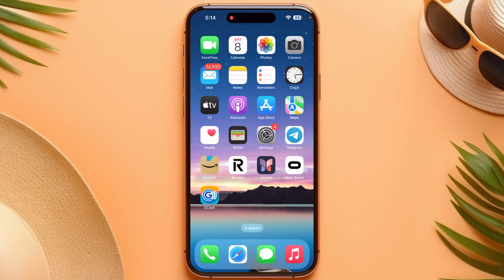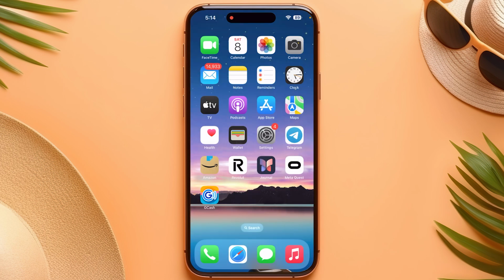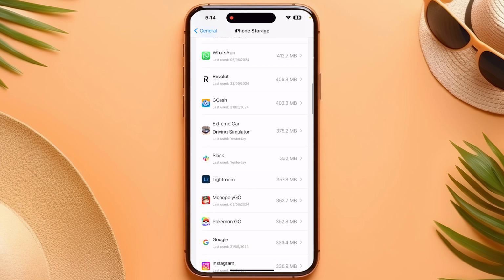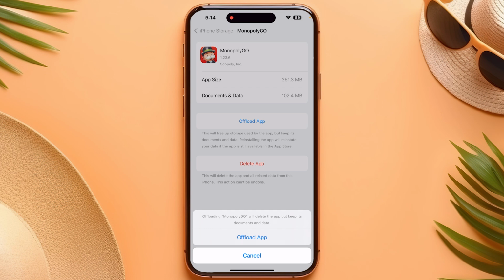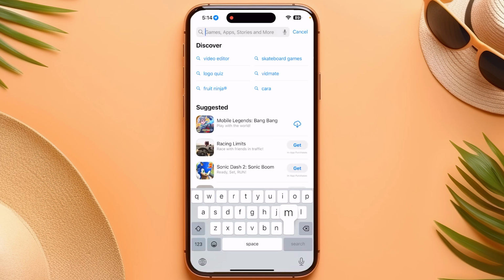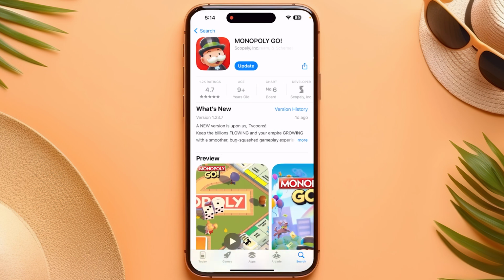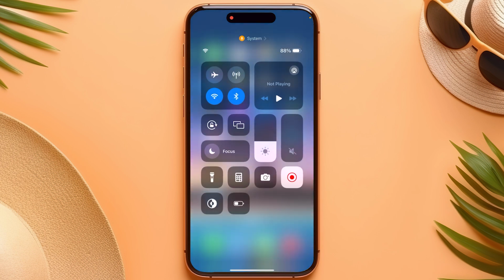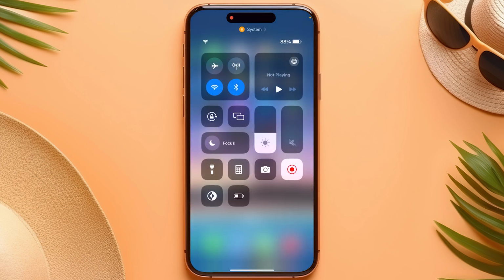How To Fix Monopoly GO Airplane Glitch Not Working (2024) | No Internet Connection!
Are you looking for a video about monopoly go airplane mode update, in this tutorial I'll show you exactly airplane mode glitch monopoly go. watch the video until end to learn monopoly go no internet connection error.